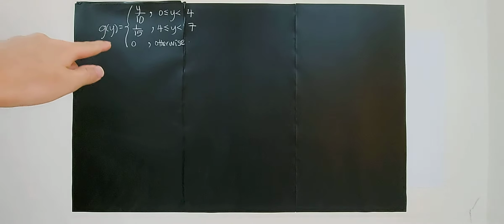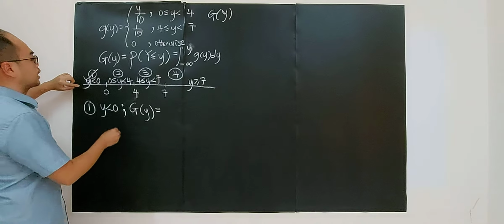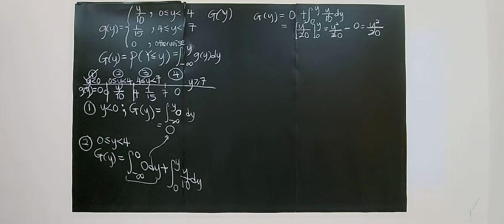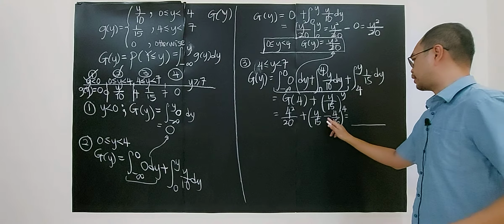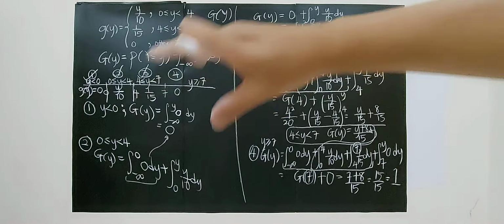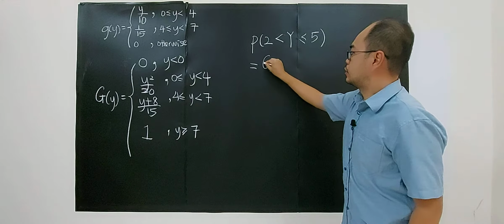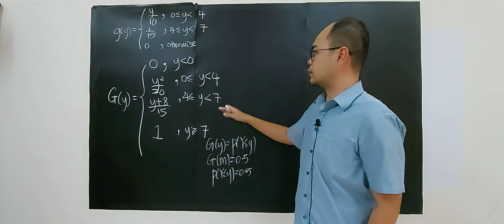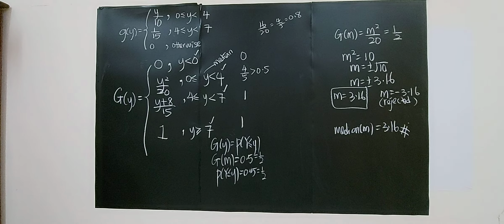Continuos Random Variable 10